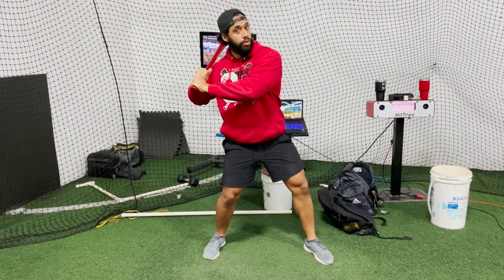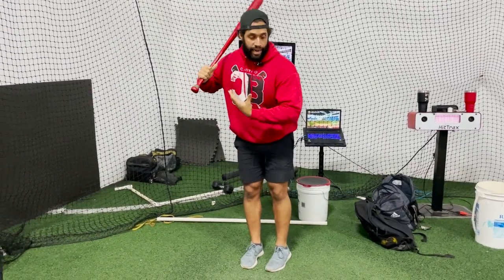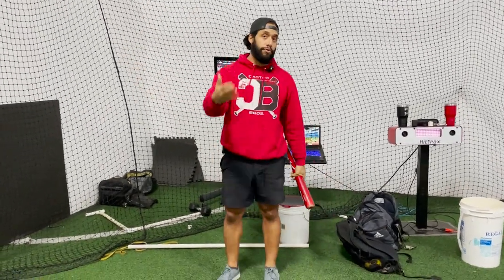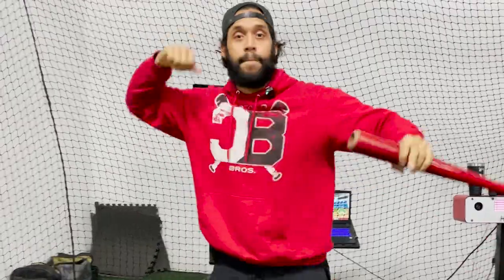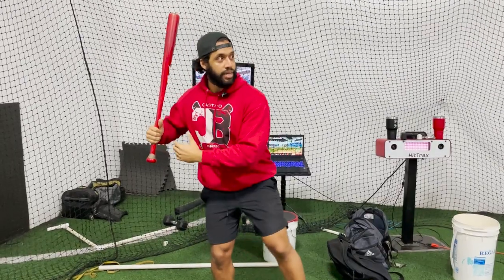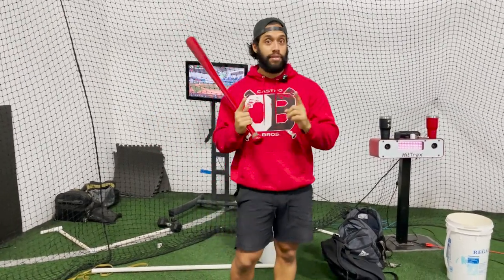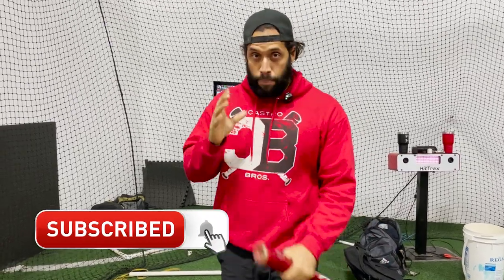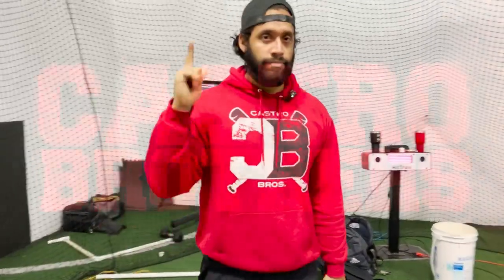WHAT MOVE ALEX BREGMAN DOES TO BE A SUCCESSFUL HITTER!?